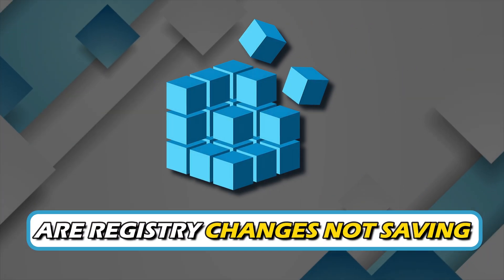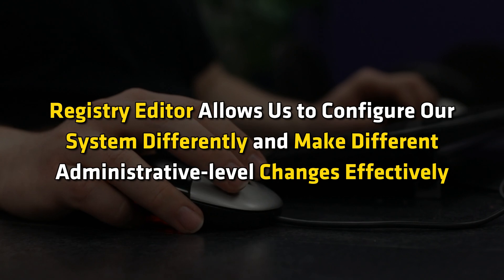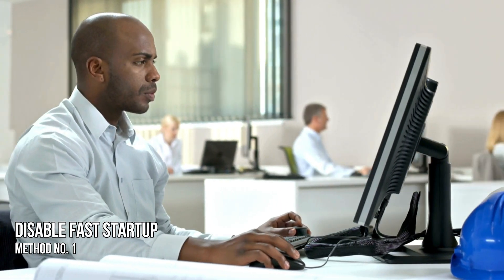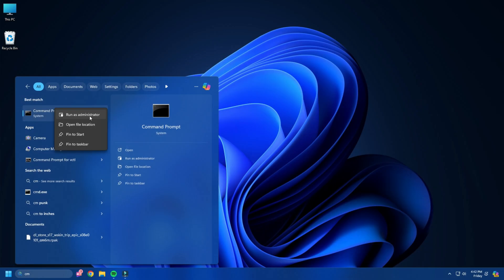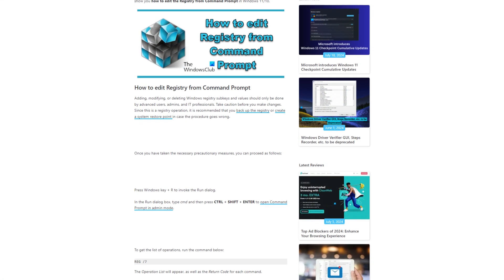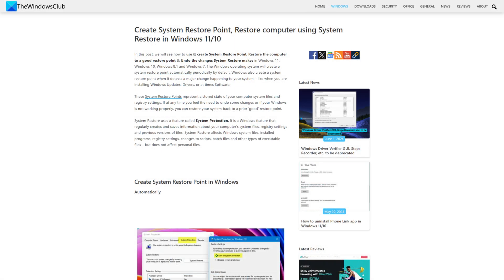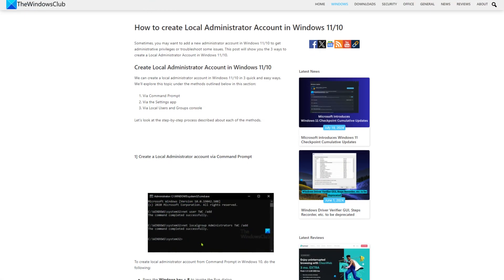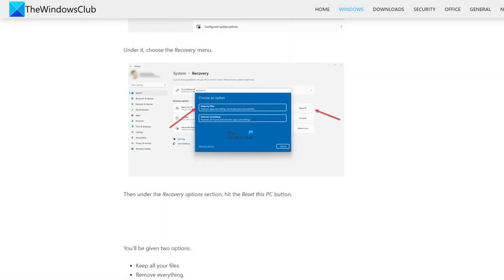Registry Changes Not Saving After Reboot Or Taking Effect Final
If your Registry changes are not saving after reboot or taking effect, this tutorial will help you fix this issue. Registry Editor allows us to configure our system differently and make different administrative-level changes effectively. Therefore, it is a powerful tool, especially for system administrators. However, if it does not save changes or stop saving changes, it can cause issues for system administrators.

If the Registry changes are not saving after reboot or taking effect on your Windows 11/10 PC, use these fixes:

1] Disable Fast startup

2] Run SFC and DISM scan

3] Edit Registry from Command Prompt

4] Change permissions of the particular Registry key

6] Create a new administrator user account

7] Reset your PC

Timecodes:
00:00 Intro
00:43 Method No. 1
00:56 Method No. 2
01:26 Method No. 3
01:38 Method No. 4
02:02 Method No. 5
02:29 Method No. 6